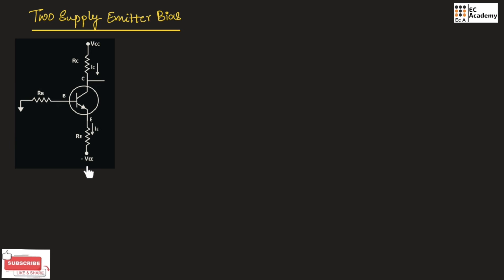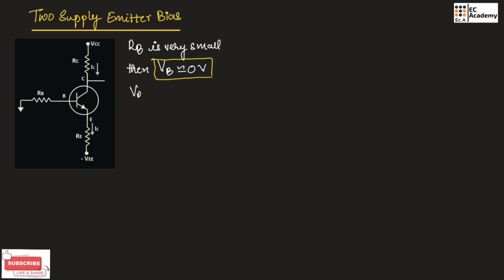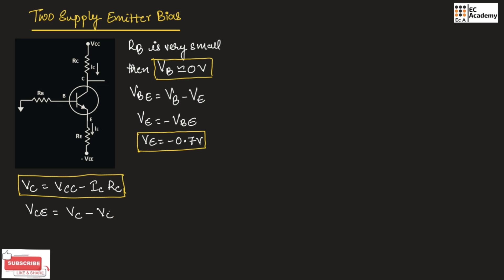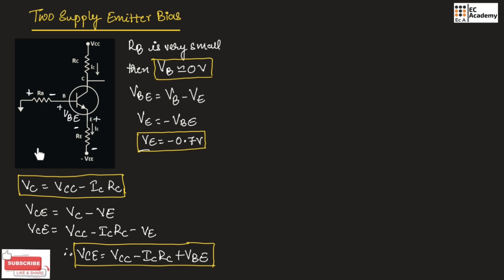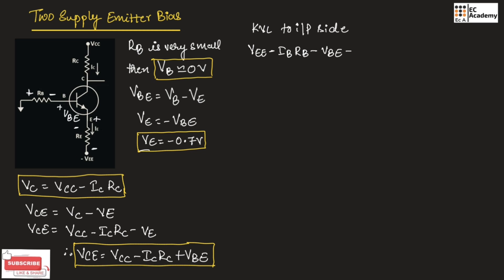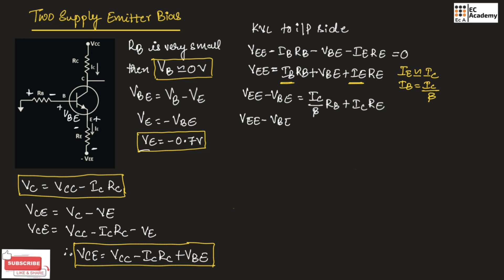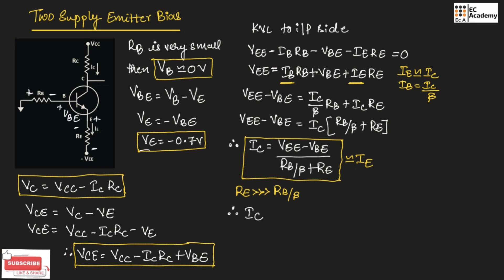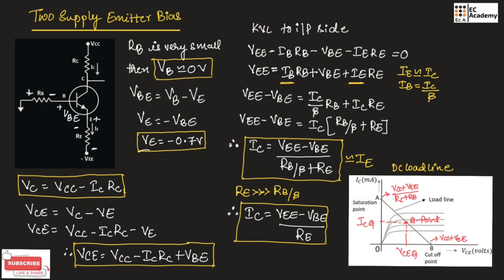Two Supply Emitter Bias in electronics principle and circuits || EC Academy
In this lecture, we will understand Two Supply Emitter Bias in Electronic Principles & circuits.